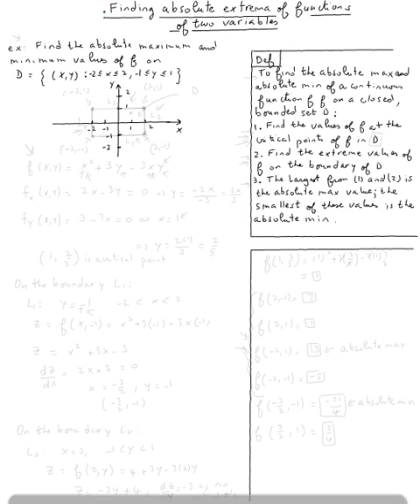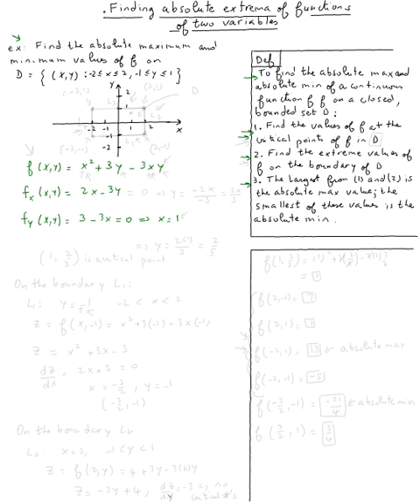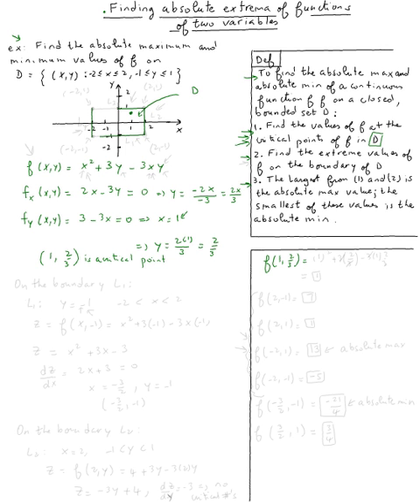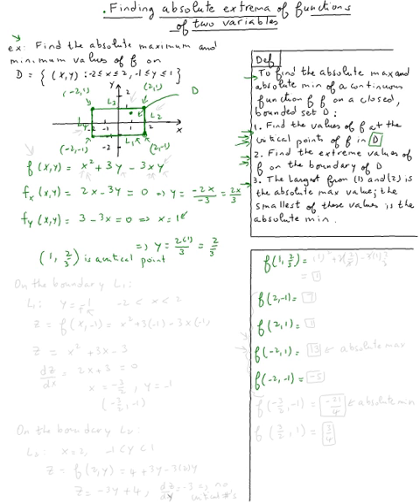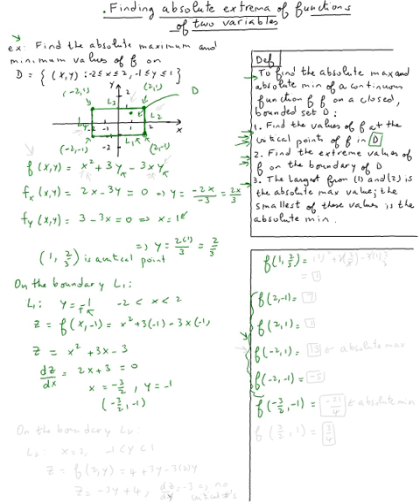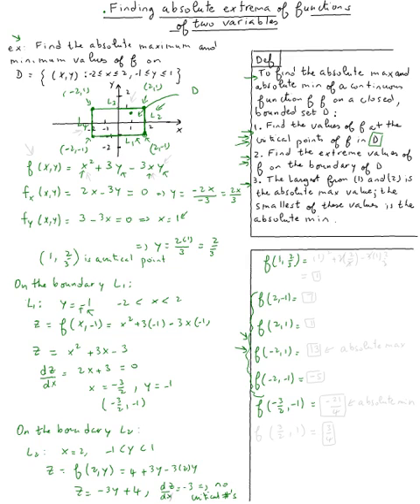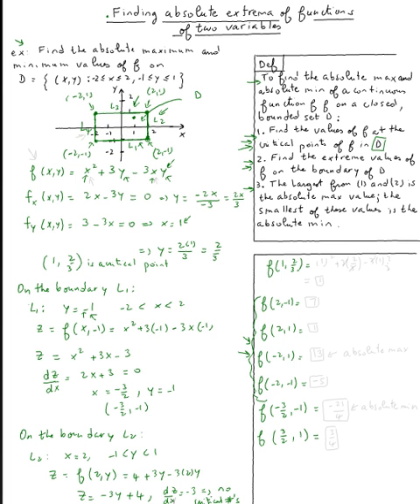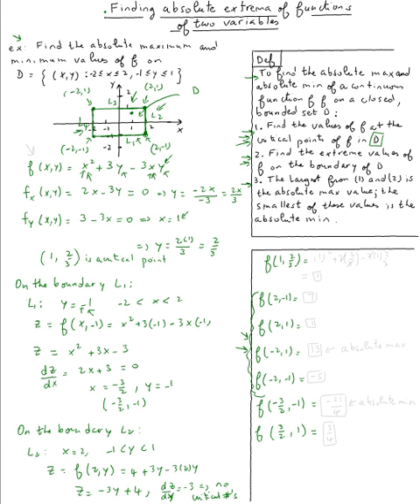Functions of two variables absolute extrema #1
Functions of two variables absolute extrema #1 by Abdellatif Dasser - -
Valencia College Math Help 24/7